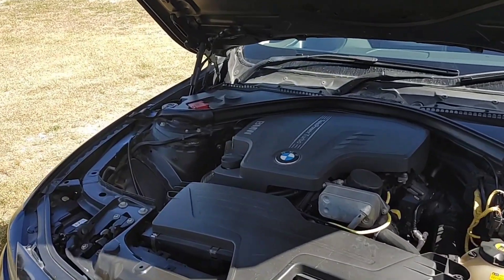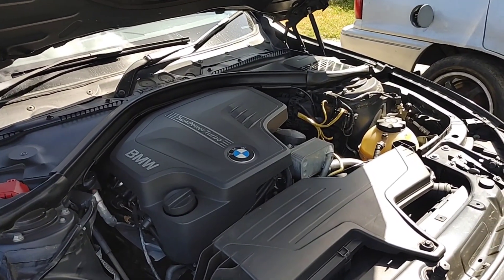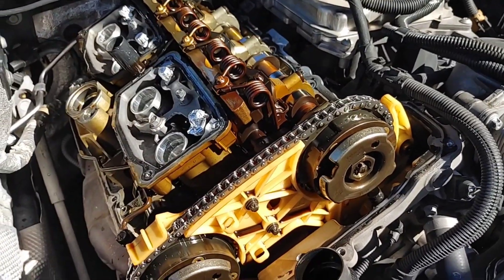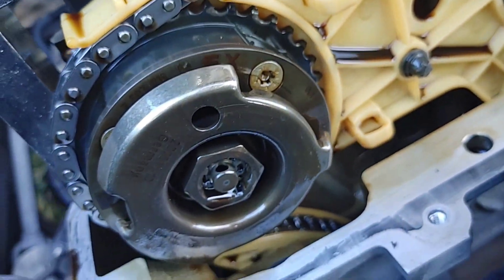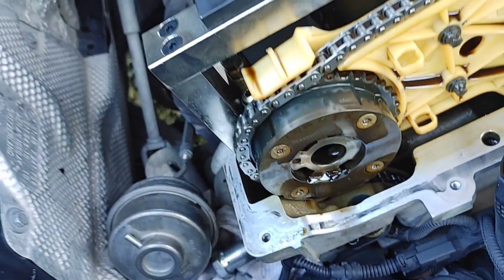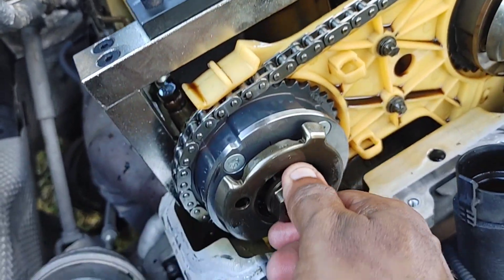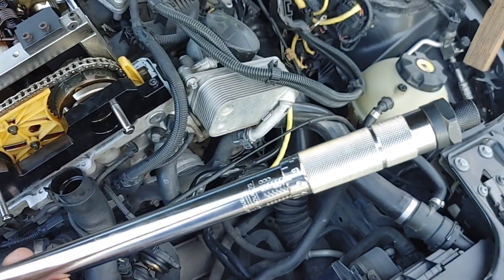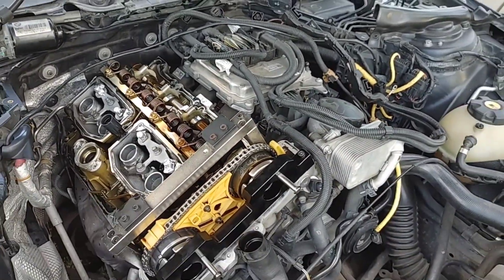How to replace BMW VANOS unit. (N20/N26) engines.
Replacing a malfunctioning exhaust VANOS unit on BMW... DIY